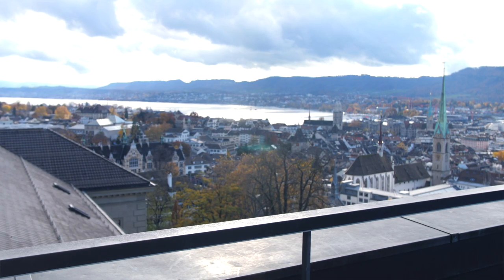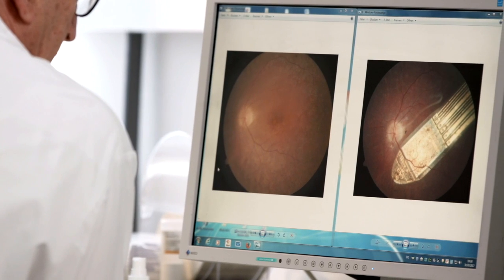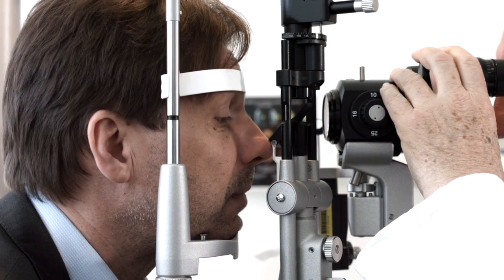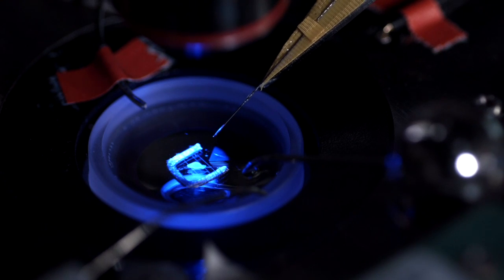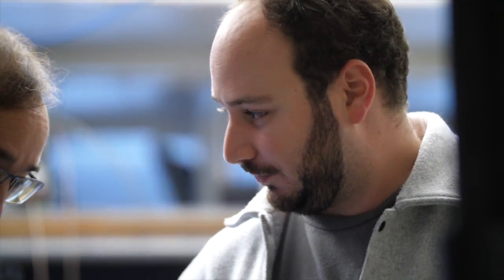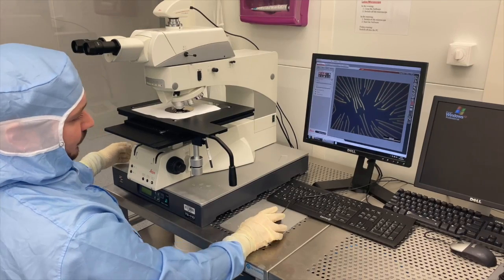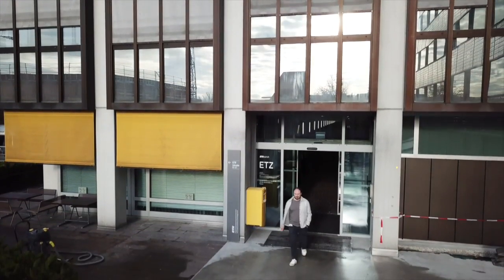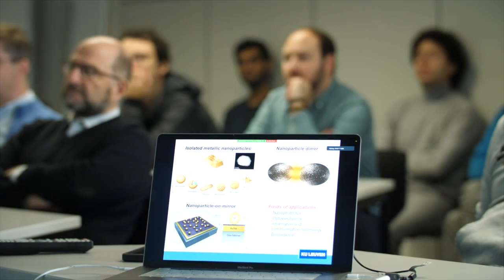How physics and electrical engineering contribute to the development of a new eye detector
Prof. Dr. Jürg Leuthold has been Professor of Photonics and Communication and Head of the Institute for Electromagnetic Fields at ETH Zurich since 2013. In 2010, he was awarded the Hector Science Award. At the time of the award, he was still a professor at the Karlsruhe Institute of Technology (KIT). Since 2013, he has been a member of the Hector Fellow Academy, a network of top professors in engineering, natural sciences, medicine and psychology.

Jürg Leuthold researches new concepts and methods of optical signal processing at highest data transmission rates. His fields of interest are photonics, plasmonics and microwave photonics with research focus on applications in communication and sensor technology. Jürg Leuthold's work has been recognized with numerous awards. He is a member of Swiss Academy of Engineering Sciences, among others.

In the Hector Fellow Academy, he is leading an interdisciplinary project together with Hector Fellow Eberhard Zrenner from the University of Tübingen entitled "RetinaSensor: Novel Electronic Retinal Implants for the Blind". The goal of the project is to develop a new generation of retinal implants that will improve the vision of visually impaired people. The bridging between the disciplines of physics, electrical engineering and medicine is unique here.

In Jürg Leuthold's team, junior scientist Shadi Nashashibi contributes significantly to the "RetinaSensor" project. His doctoral position is funded by the Hector Fellow Academy. The development of new eye detectors is a great challenge for Shadi Nashashibi. At the same time, he is highly motivated:  he is aware that his research can contribute to helping visually impaired people see better again.

The Hector Fellow Academy is a young science academy that was founded in 2013 with the aim to create a network for Hector Science Award winners. The Hector Science Award is given to professors from Germany for their outstanding research and teaching in engineering, natural sciences, medicine or psychology annually. The Hector Fellow Academy offers its members a platform for exchange and facilitates joint interdisciplinary research projects. To promote young scientists, it finances doctoral positions and announces the Hector Research Career Development Award, which supports young scientists on their way to professorships. By connecting outstanding scientists from different disciplines and institutions, the Hector Fellow Academy creates impulses for innovative projects, initiates socio-political discourses and contributes to the solution of global challenges. At the same time, it strengthens Germany as a research place.